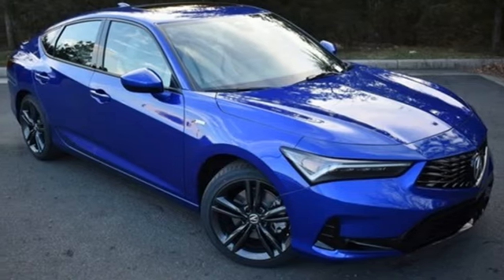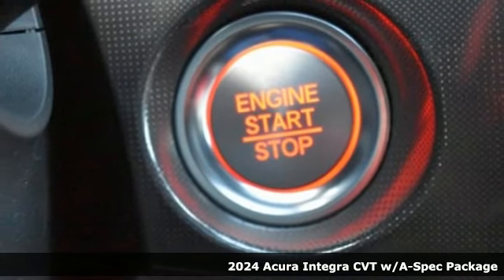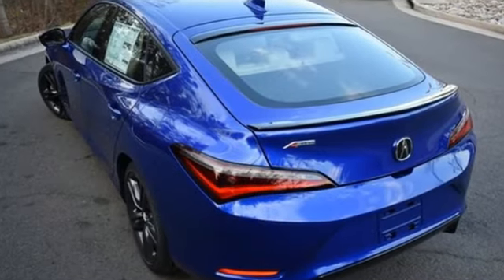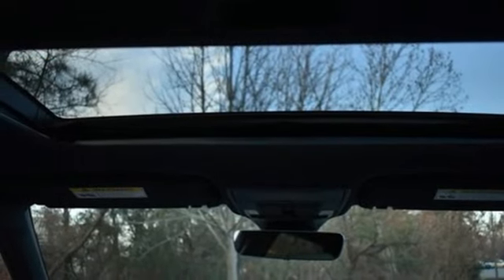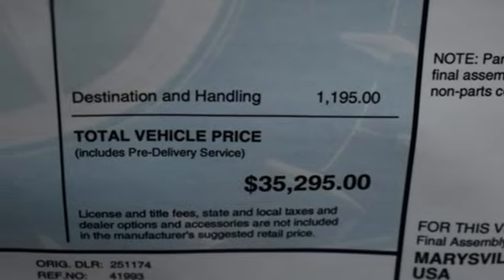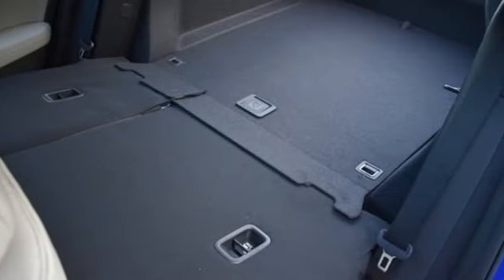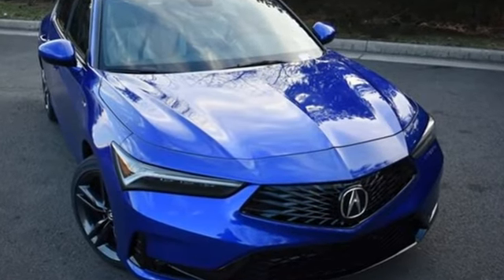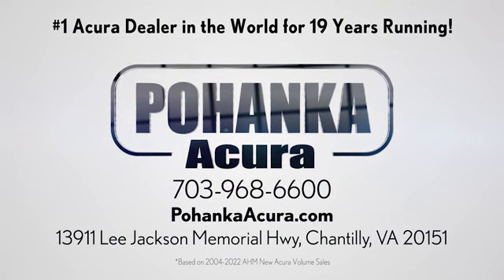New 2024 Acura Integra Falls Church VA Acura Washington-DC, DC RA022673 - SOLD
Year: 2024
Make: Acura
Model: Integra
Trim: A-Spec Package
Engine: 1.5L I4 DOHC 16V
Transmission: CVT
Color: Blue
Interior: Orchid
Stock #: RA022673
VIN: 19UDE4H33RA022673
Apex Blue Pearl with synthetic leather trimmed orchid sport seats, heated front seats, 1.5T power, A-Spec package, power moon roof, and much more. brRecent Arrival! 29/36 City/Highway MPGbrbrbrWe make every effort to provide accurate information but please verify options and price with management before purchasing. All vehicles are subject to prior sale. All financing is subject to approved credit. Dealer installed options are additional. Stock photo colors, options and trim levels may vary. Not responsible for typographical errors. Published prices subject to change without notice to correct errors and omissions or in the event of inventory fluctuations. Vehicle offers/prices & internet price quotes valid for 48 hours from initial posting date, subject to change by dealer/manufacturer without notice. Vehicles may be in transit to dealer. Vehicle photos may not match exact vehicle. Please call to confirm availability status. All prices exclude taxes, title, license, and dealer processing fee of $989.00. Government 5-Star Safety Ratings are part of the National Highway Traffic Safety Administration's (NHTSA's) New Car Assessment Program. For additional information on the 5-Star Safety Ratings program, please Based on model year EPA mileage ratings. Use for comparison purposes only. Your mileage will vary depending on driving conditions, how you drive and maintain your vehicle, battery pack age/condition, and other factors. World's Largest Acura Dealer based on 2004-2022 AHM New Acura Volume Sales."

Address:
13911 Lee Jackson Highway